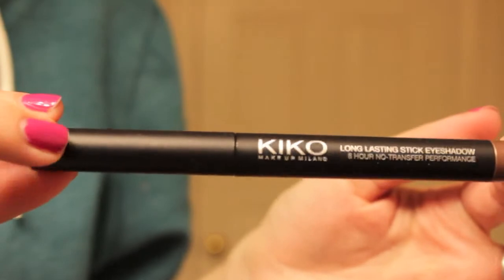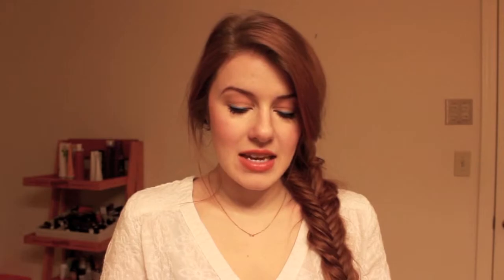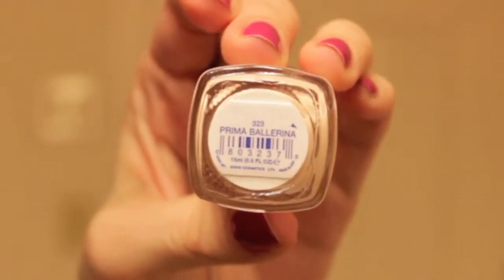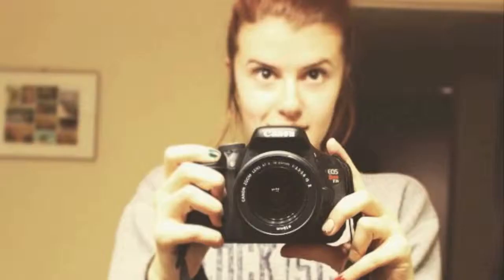Lately Favorites!! | Dec. 2014, Jan. & Feb. 2015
Finally a new favorites video, ammirite?! I didn't realize how much I enjoyed filming these until I hadn't made one in a few months. Absence really does make the heart grow fonder I suppose! Notice my cheeky little subliminal message in the thumbnail (FUN). I hope you all enjoy!!

Products Mentioned:
Kiko Long Lasting Eye Shadow Stick in 05
Urban Decay Moondust Eye Shadow in Space Cowboy
MAC Studio Finish Concealers in NW20 and NW15
Urban Decay Anarchy Face Case
Nourish Argan and Avocado Eye Cream
Acure 100% Organic Argan Oil
Yes Please by Amy Poehler
Canon EOS Rebel T3i
Trivia Crack